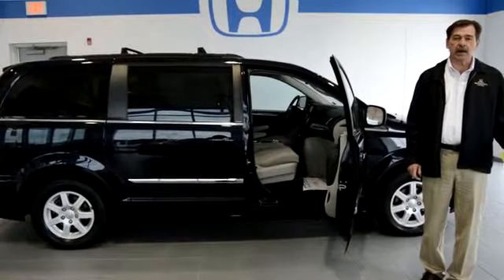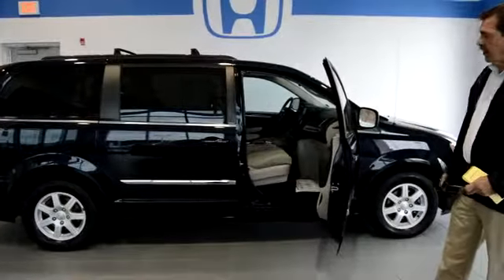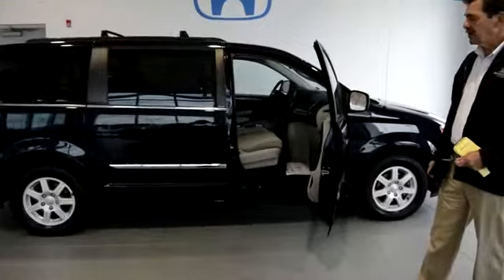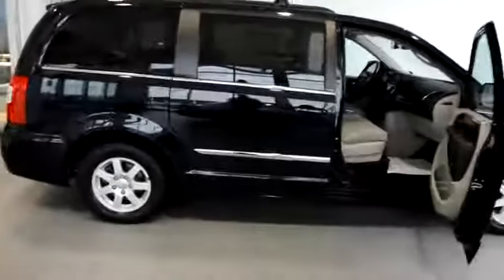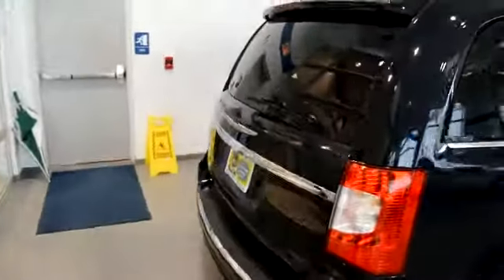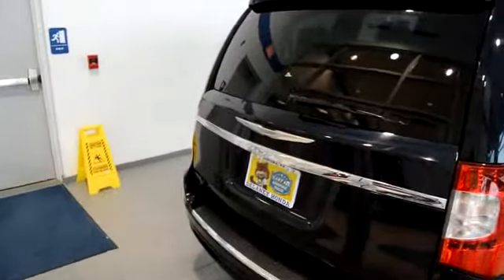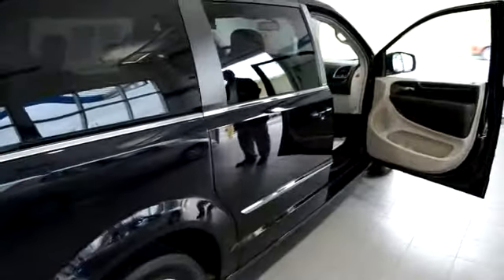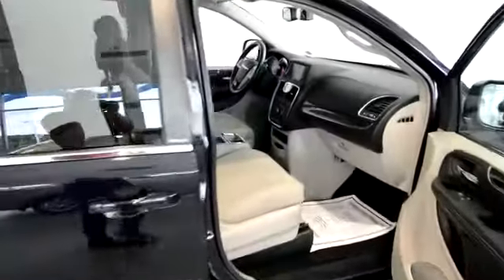2011 Chrysler Town & Country H55648A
2011 CHRYSLER TOWN & COUNTRY Indiana, PA
Stock# H55648A

Delaney Honda
115 Lenz Road

CLEAN CARFAX! And LEATHER!. Entertainment Group #1 (2nd Row Overhead 9 Video Screen, 2nd Row Overhead DVD Console, Rear-View Auto-Dimming Mirror w/Microphone, Video Remote Control, and Wireless Headphones) and Quick Order Package 29K.

This wonderful-looking 2011 Chrysler Town & Country is the van that you have been hunting for. This superb Chrysler is one of the most sought after used vehicles on the market because it NEVER lets owners down. It is nicely equipped with features such as Entertainment Group #1 (2nd Row Overhead 9 Video Screen, 2nd Row Overhead DVD Console, Rear-View Auto-Dimming Mirror w/Microphone, Video Remote Control, and Wireless Headphones), Quick Order Package 29K, CLEAN CARFAX!, And LEATHER!. Named a Consumer Guide Best Buy for 2009.